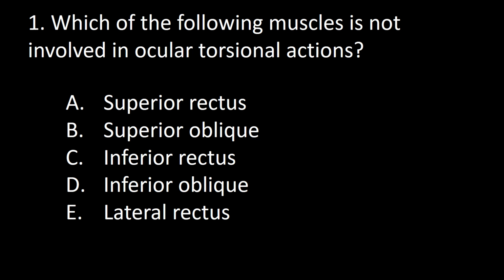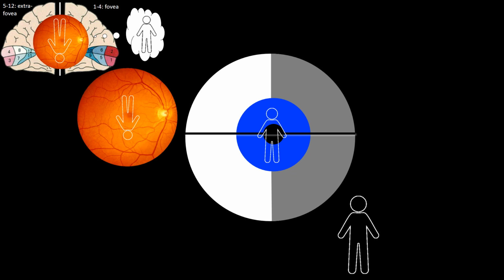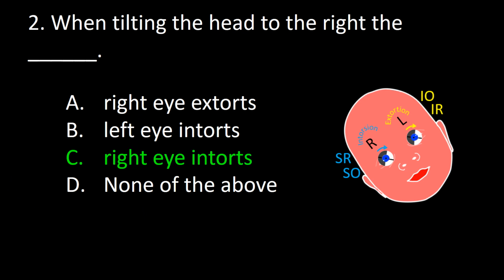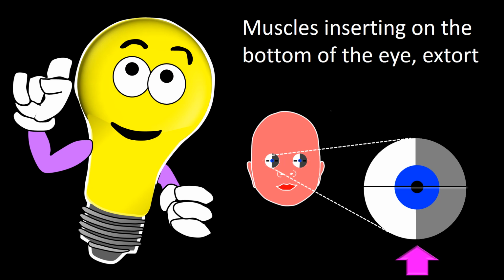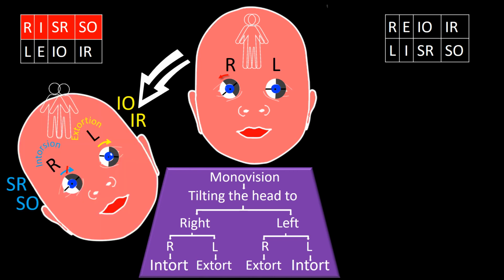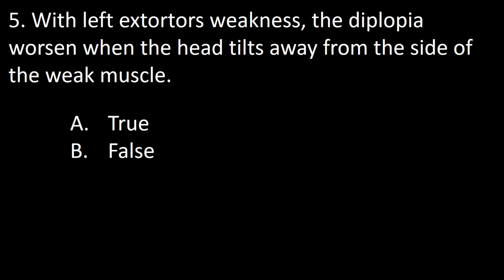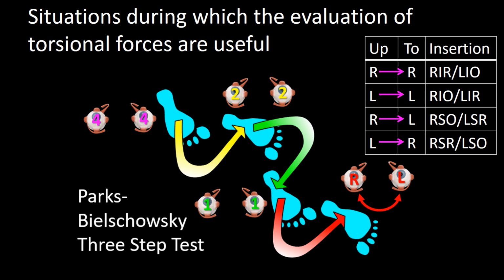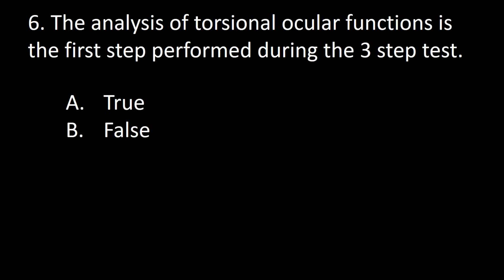Examination of torsional ocular forces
This is the last video about eye movements it deals with torsional eye movements and its contribution to the evaluation of vertical misalignment.